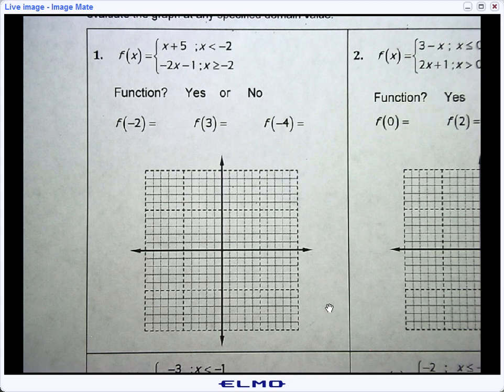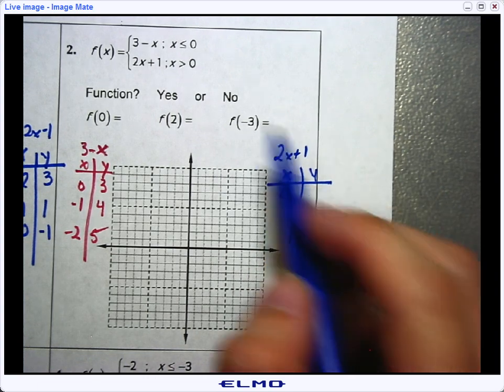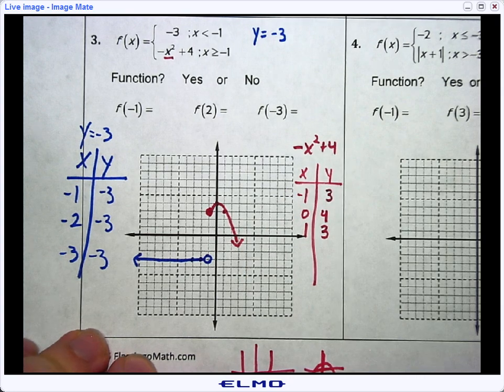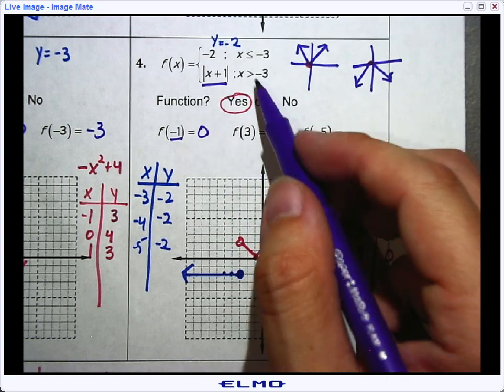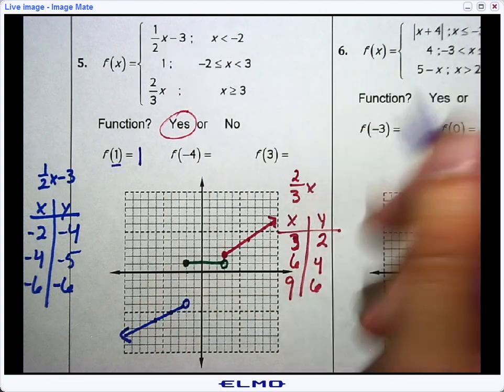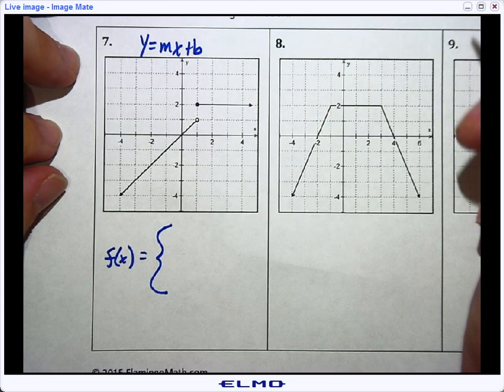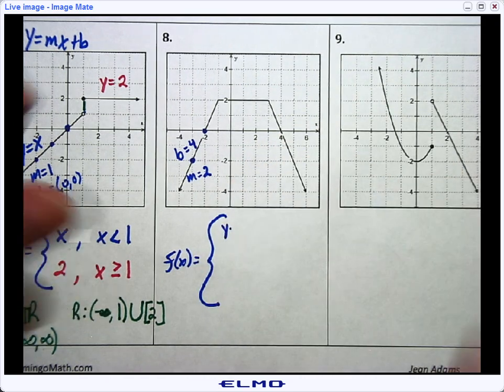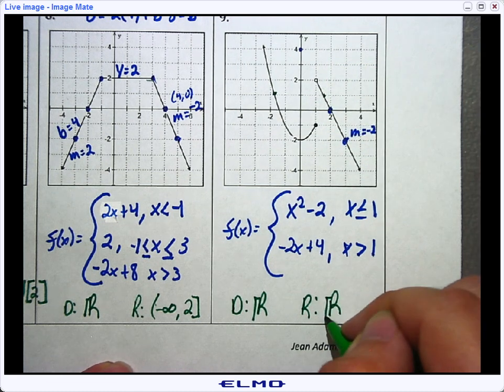Graphing Piecewise Functions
U2HW5